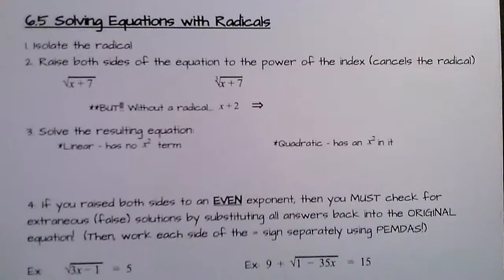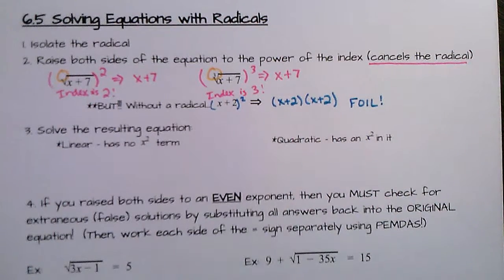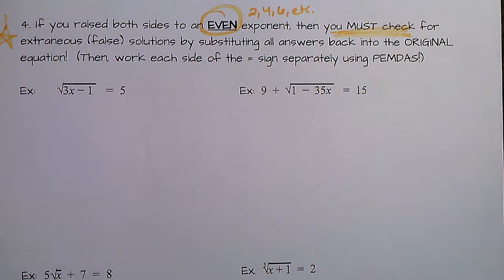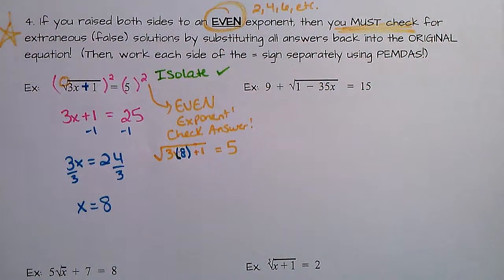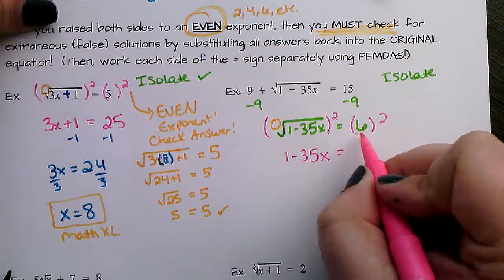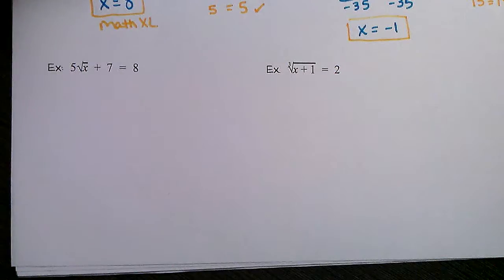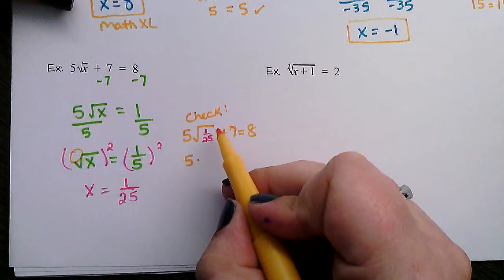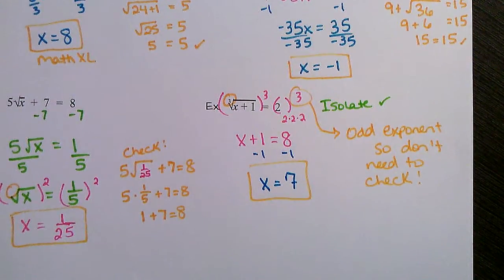BA2 6.5 notes